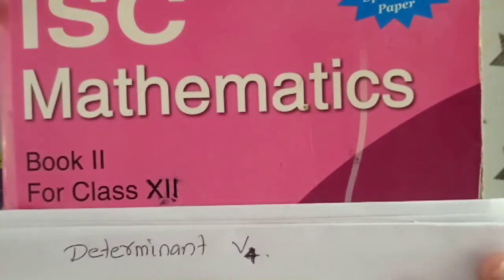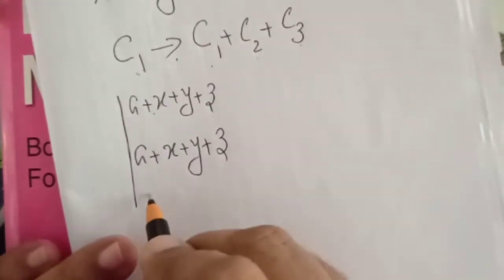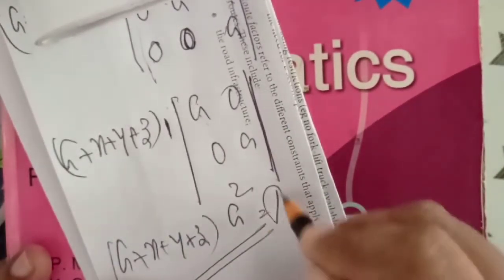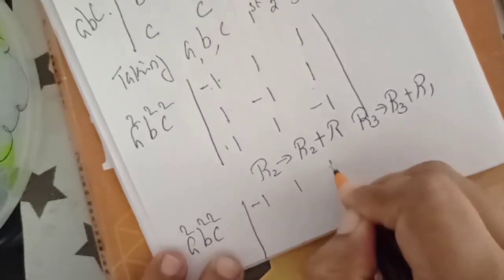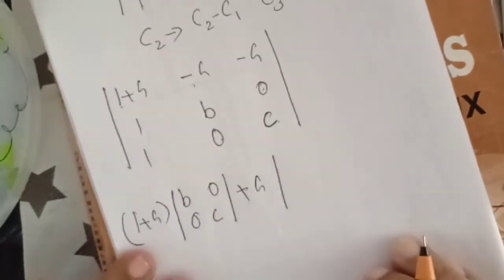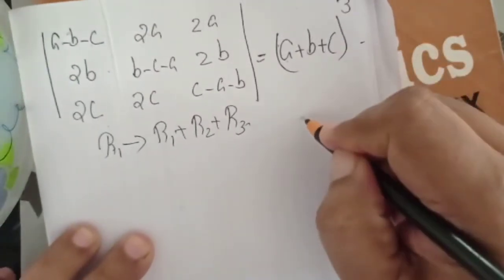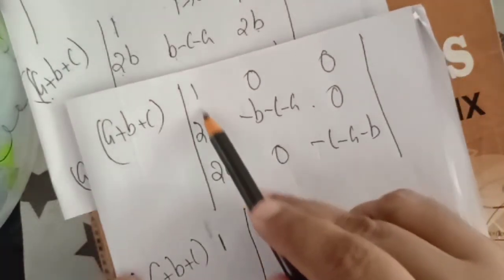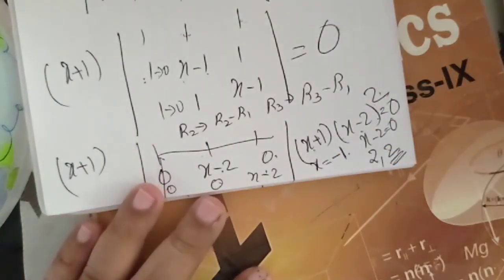CLASS XII DETERMINANTS PART 4